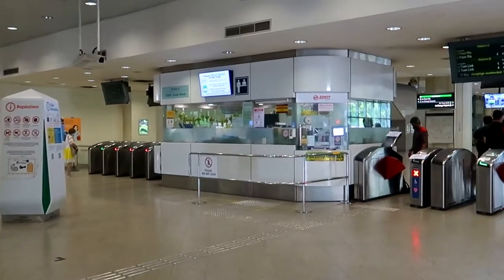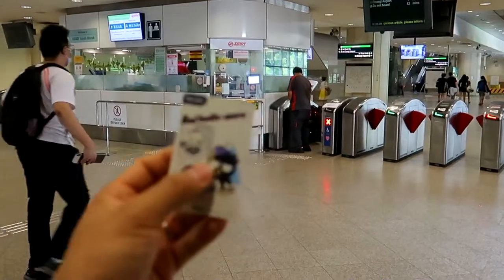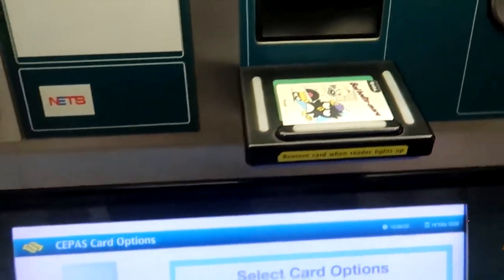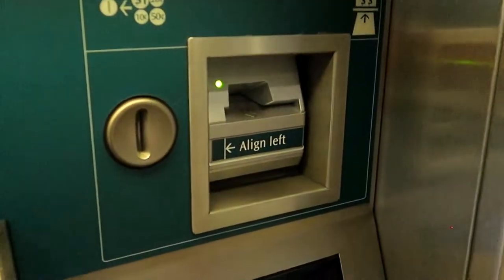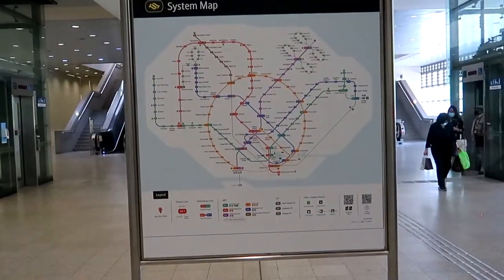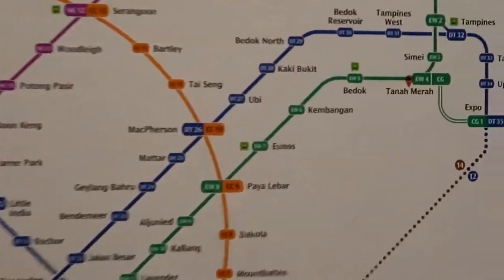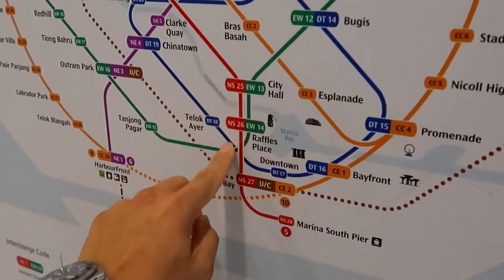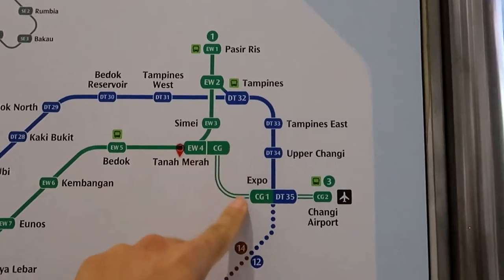How to take an MRT train in Singapore!